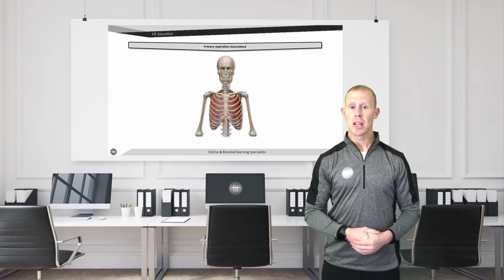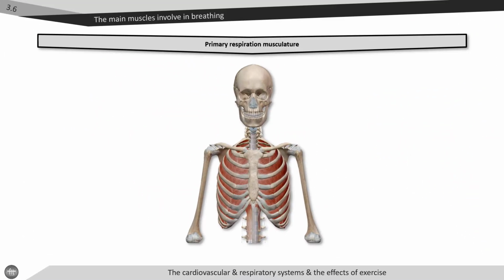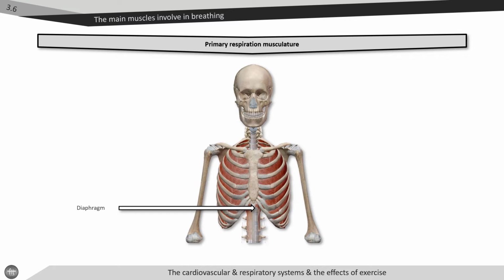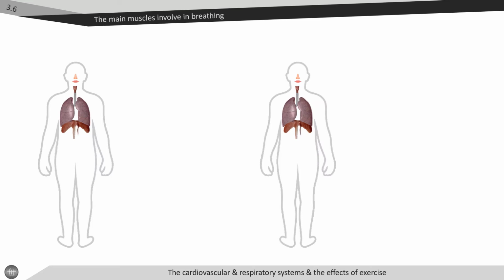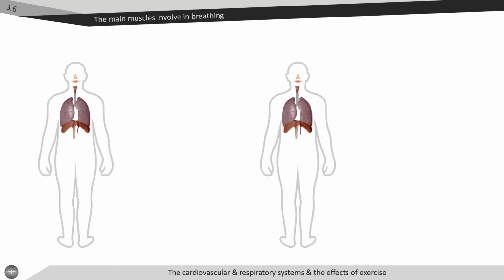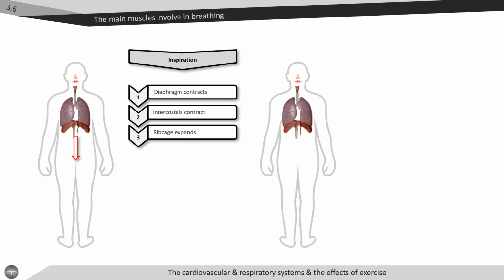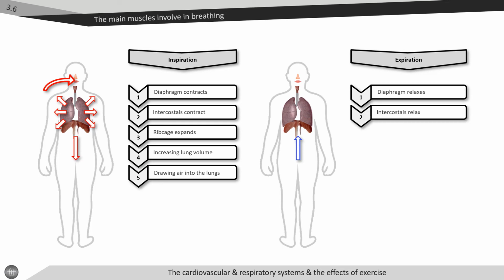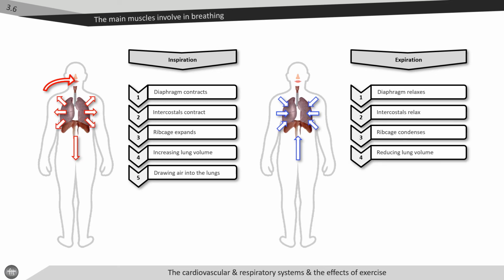The main muscles involve in breathing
Breathing is controlled automatically via the autonomic nervous system, there are two different mechanisms that trigger the human body to breathe, these are: rising levels of carbon dioxide in the blood & stretch receptors in the respiratory muscles becoming stretched.

The primary muscles which are involved this mechanism are the diaphragm & the Internal & external intercostal muscles.

The diaphragm is the primary muscle responsible for respiration. Its broad dome-Iike shape separates the thoracic and abdominal cavities.
The diaphragm originates at the Xiphoid process, lower ribs & upper 3 lumbar vertebrae, the diaphragm and inserts at the central tendon.
 The primary concentric actions of the diaphragm includes drawing down on central tendon inserting at the anterior longitudinal ligament, increasing the volume of the thorax to support inhalation

We also have the internal & external intercostals which are located between the ribs which assist in respiration.
The internal intercostals are located deep to the external intercostals and depress ribs down to aid expiration, where the external intercostals lying superiorly to the internal intercostals Elevate ribs to aid inspiration.